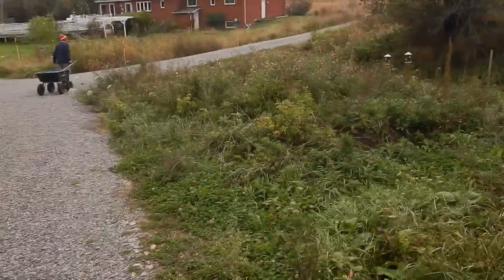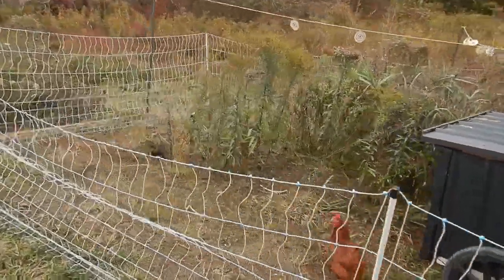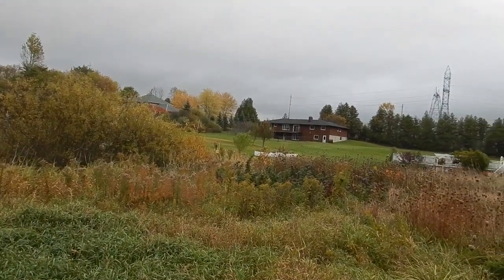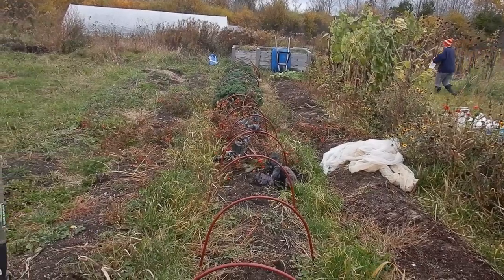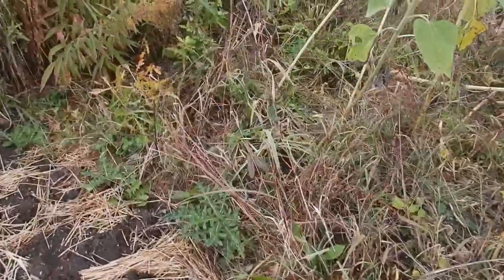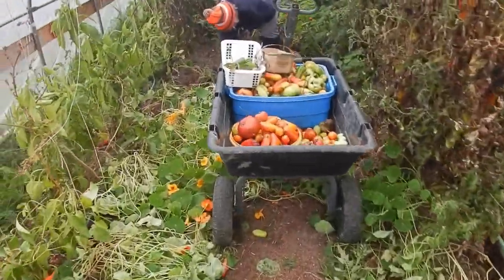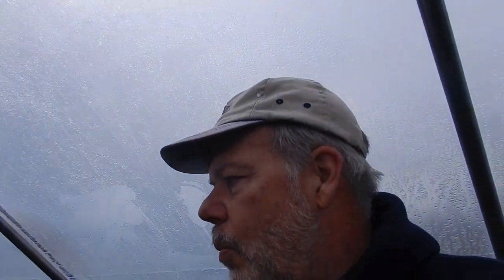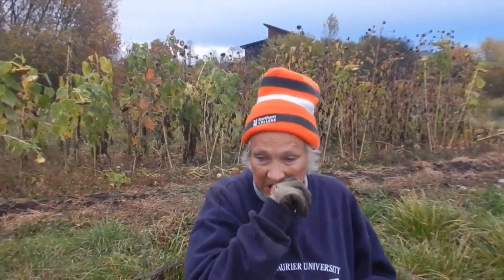Cleaning Up the Tomatoes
It's time. We need to pick the rest of the tomatoes that are still growing in the high tunnel. Many of the plants were still alive and growing, although slowly. The tomatoes themselves seem to be ripening very slowly as well. Although we have had frost already, it's been spotty. We are expecting to go down to -1C tonight so we are taking the rest of the plants out and putting the fruit into the garage which is partially insulated.